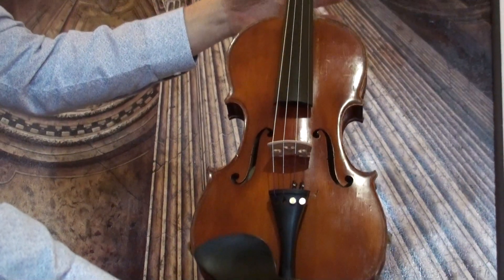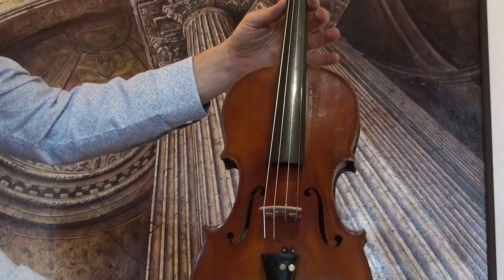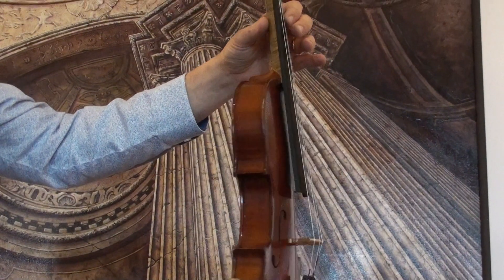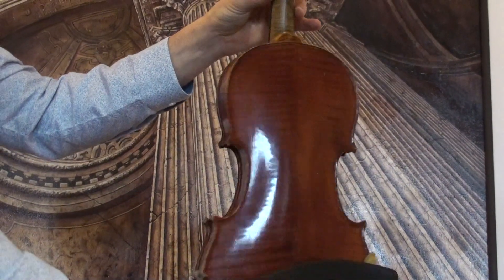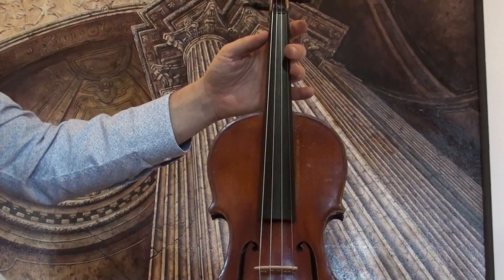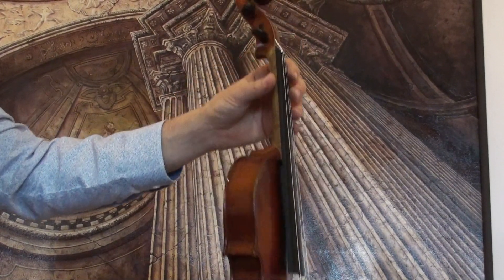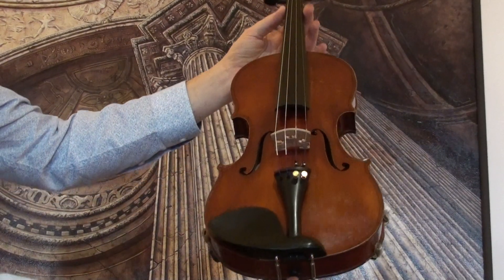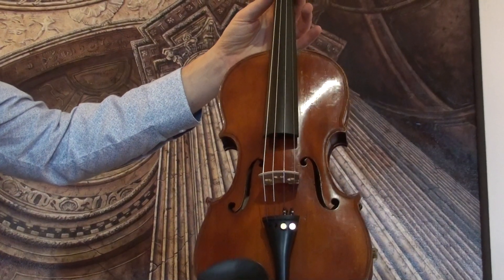♪♫# Fine old 4/4 violin around 1930 /1940 バイオリン скрипка 小提琴 521